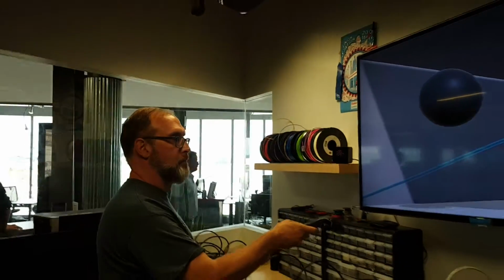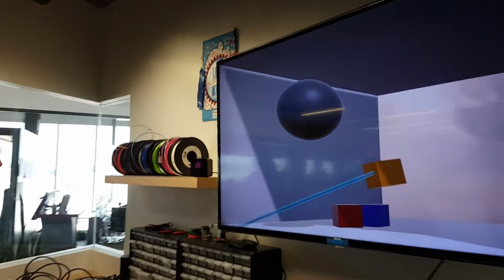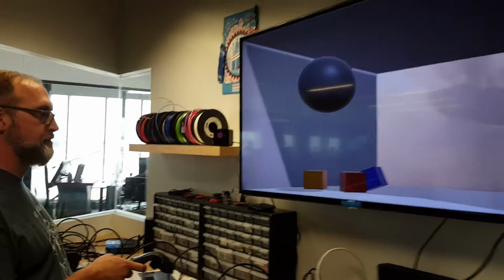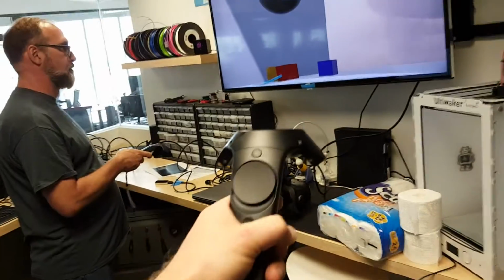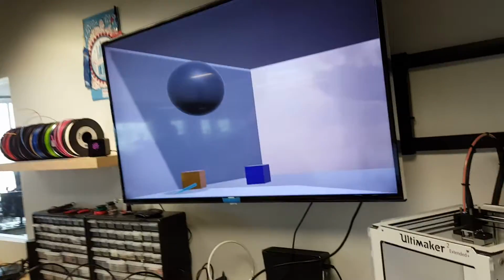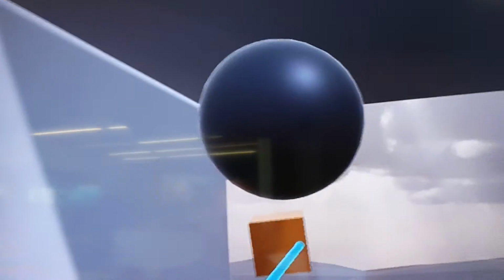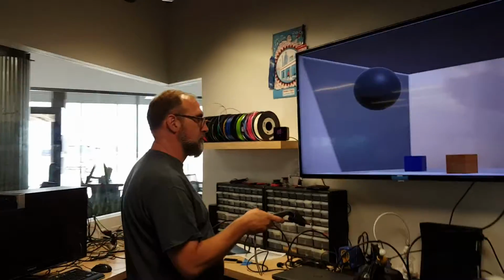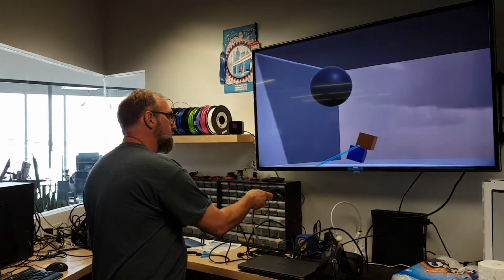VR style interface on 2d screen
I setup a little test to see what its like to use a 3d motion controller with a 3d app on a 2d display. Also, for fun I added the head tracking rendering script that I wrote for the Honda pitch.  I think this technique shows some promise for the future.

In this test I used the motion tracking controllers from the Vive Virtual Reality headset as input. One controller is used to manipulate the interface on screen. The other controller can be used to track the user's viewing position and render the correct perspective. In order to have everything mesh properly I needed to sync up the virtual screen in the virtual world with the physical screen in the physical world. To accomplish that I wrote a quick calibration script where you touch the end of the controller to three corners of the display. Given these three points you can work out the exact size and placement of the screen.